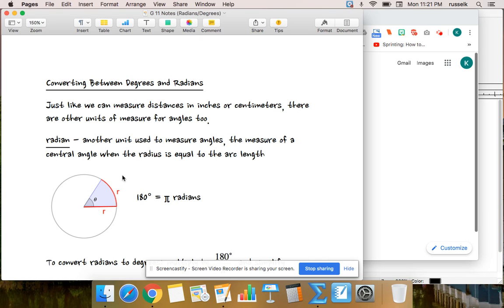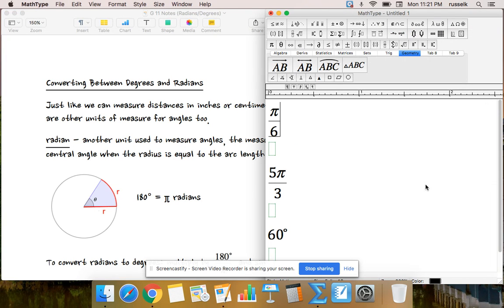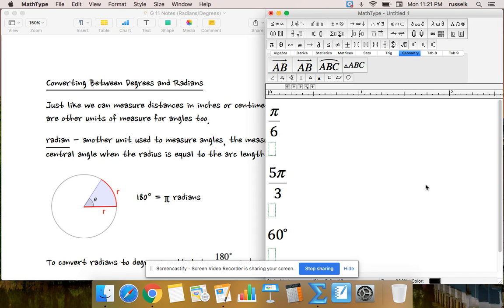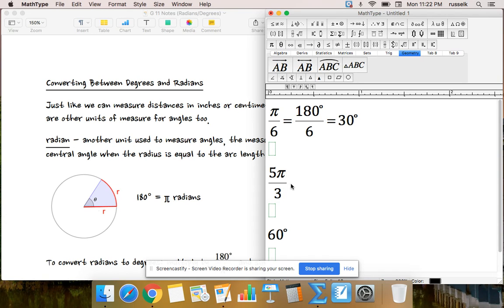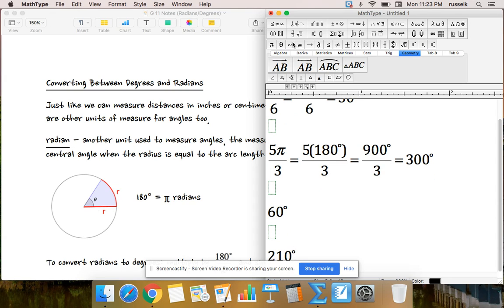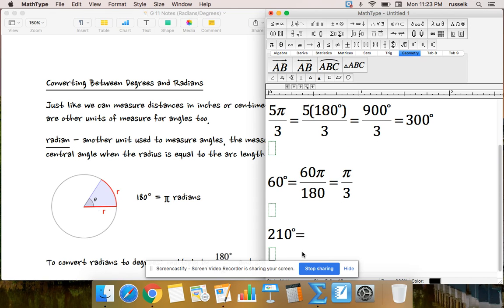Convert between Radians & Degrees